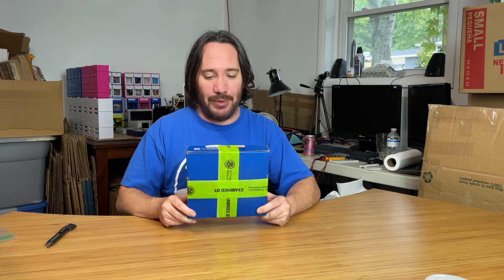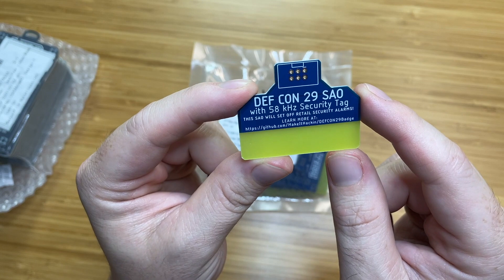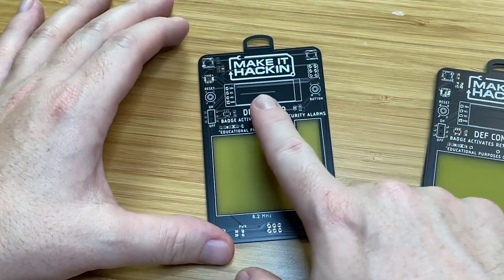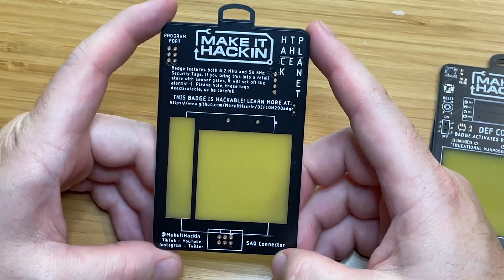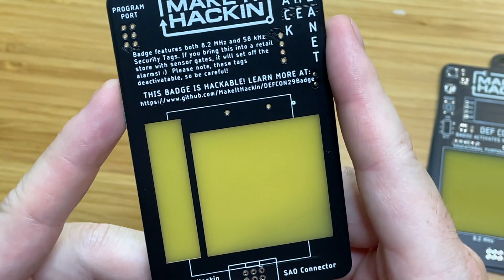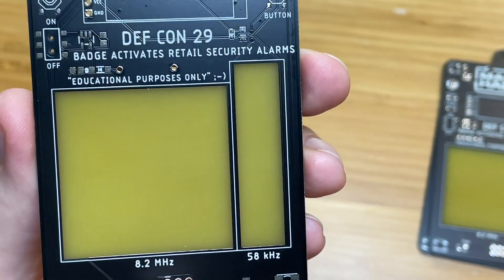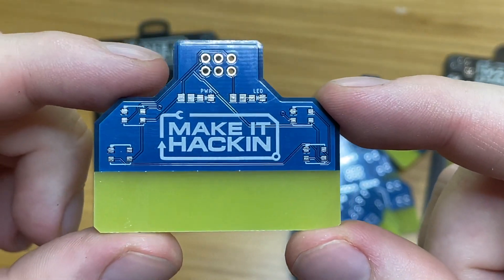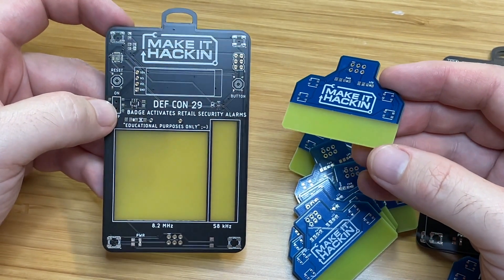Making a Hacker Badge - Part 1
You can upload your gerber files, receive a quality review and use PCBs for your projects!  Order 5 boards for only $2!

This is part 1 of creating my DEFCON 29 Electronic Badge and SAO.  Follow along for the continuation!

Song: AERØHEAD - Somewhere Down The Line